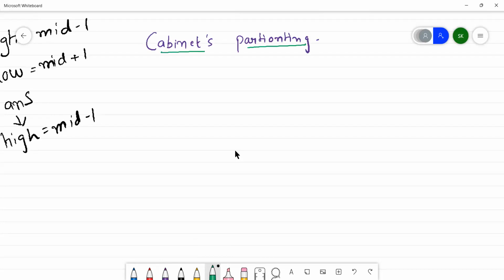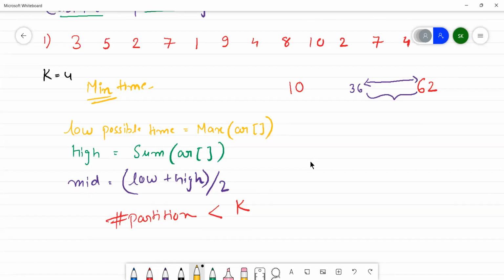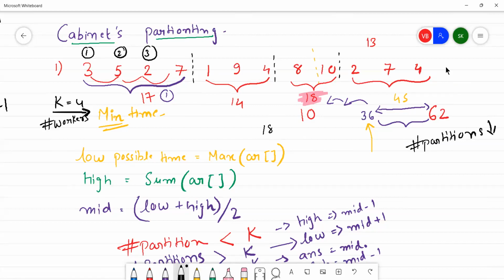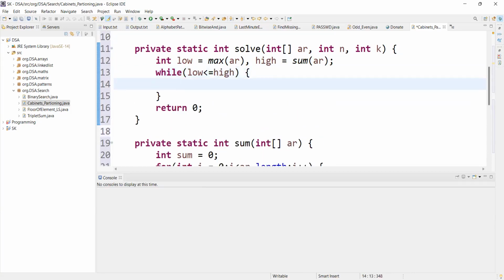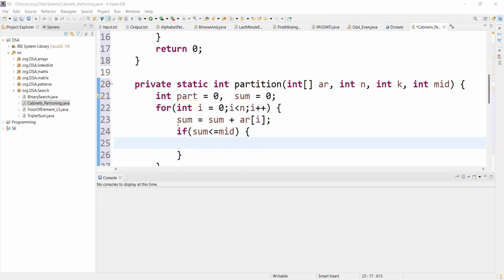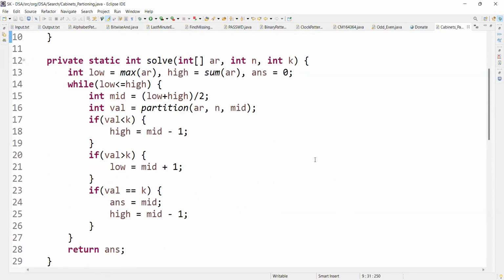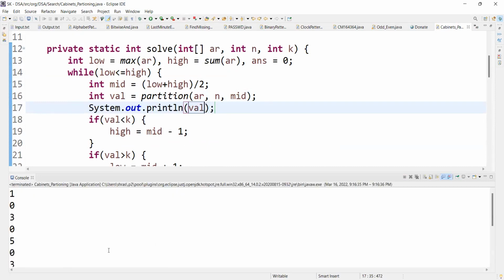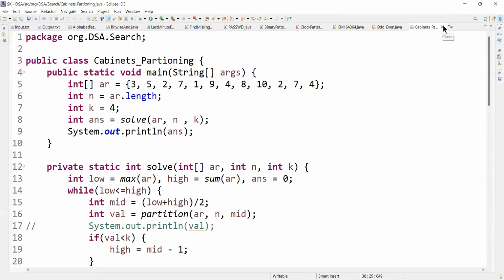DSA March 16 | Session 18 | On Work Finishing in Minimum Time